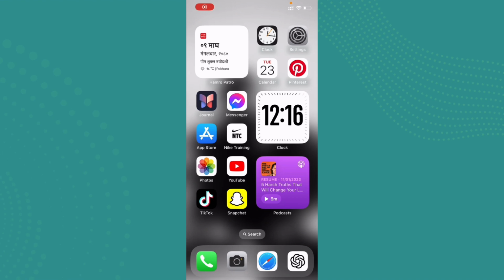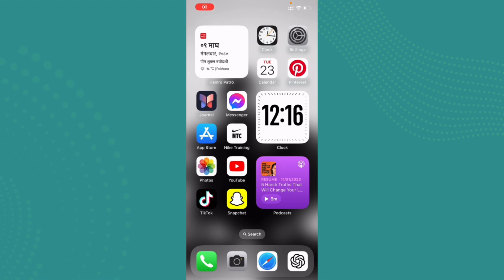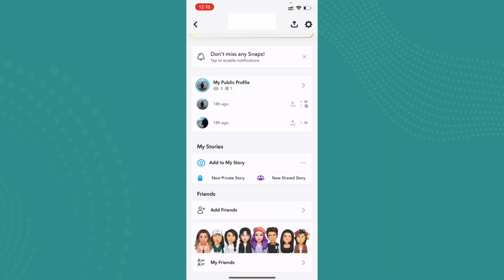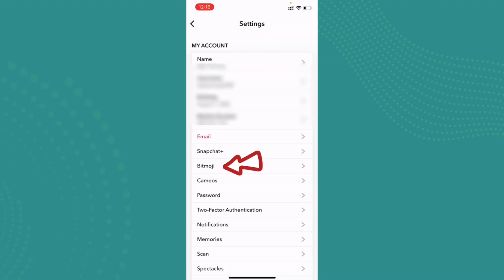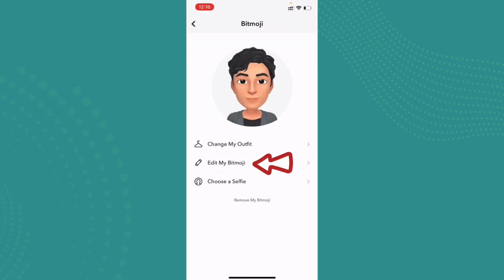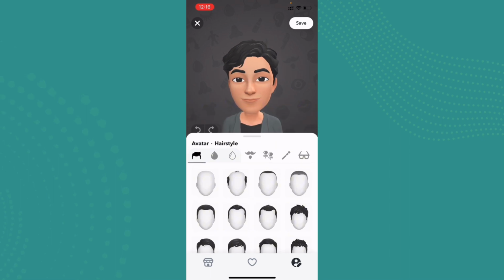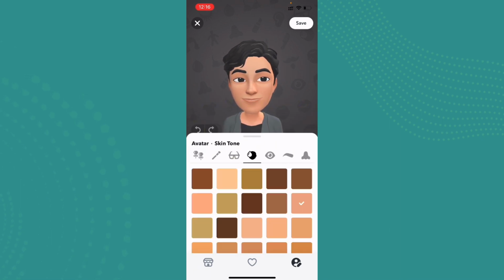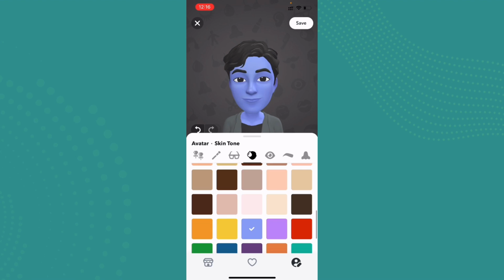How to Change Lipcolor on Snapchat 2024?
Discover the ultimate glam hack with this video on changing lip color on Snapchat! Say goodbye to monotonous looks and hello to a burst of vibrant hues effortlessly. In this quick guide, we'll unveil the secret to transforming your lip shade, allowing you to express your style and personality like never before. Dive into a world of possibilities as we show you how to revamp your Snapchat selfies with a simple lip color switch. Elevate your snaps and let your creativity shine – watch now and let the lip color transformation begin!